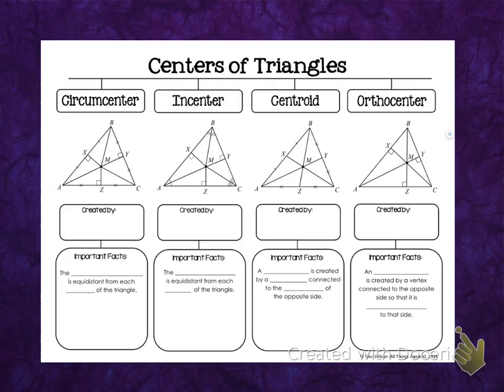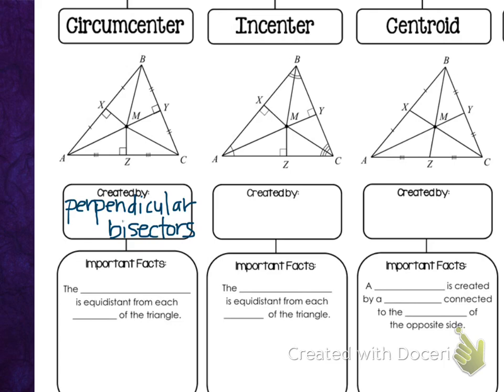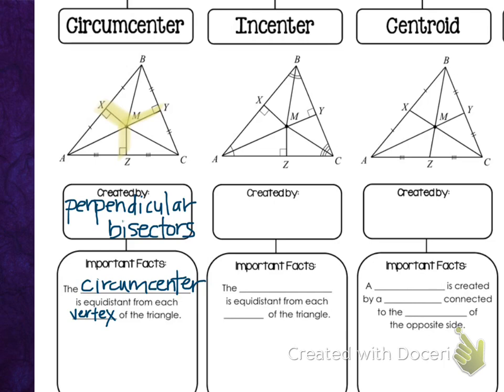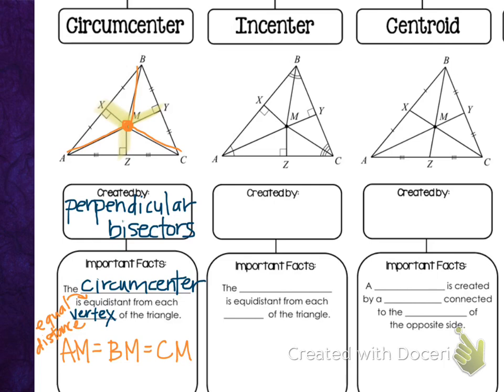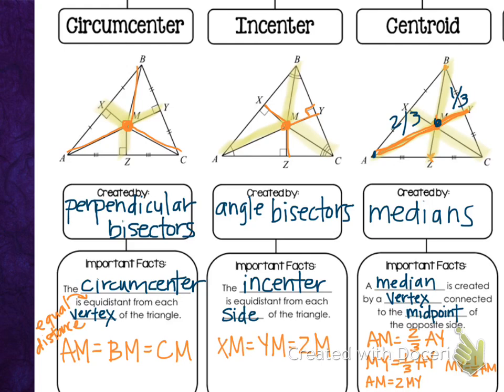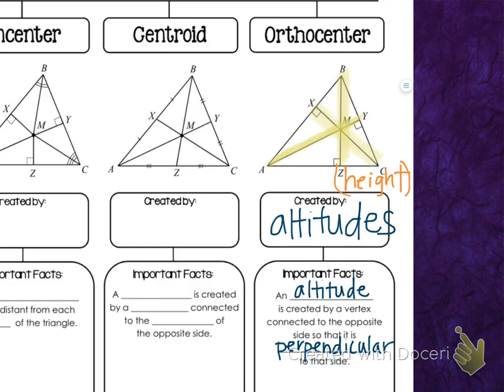centers of triangles